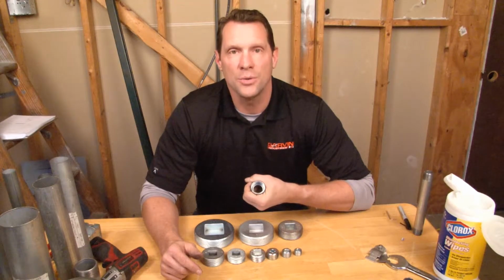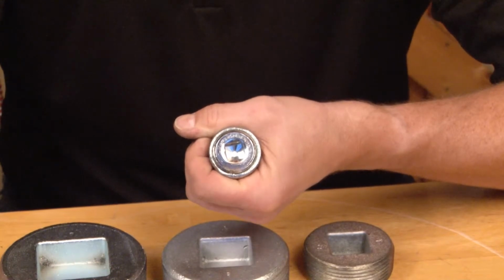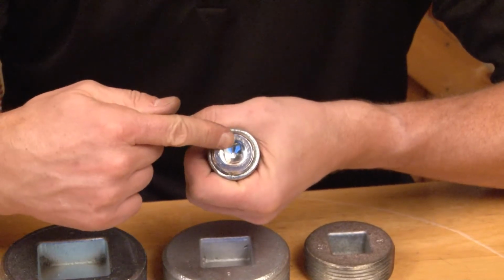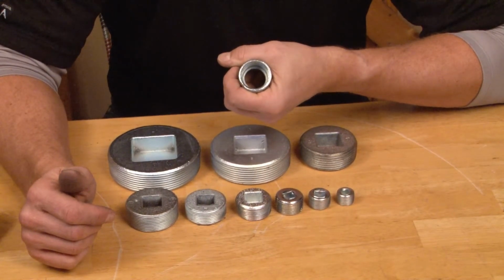1/2" Conduit Hole Plug: PLG50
Garvin Industries conduit hole plugs are used for closing 1/2" threaded conduit hubs. Our conduit hole plugs are manufactured using malleable iron which creates clean tapered threads which allow for easy installation.